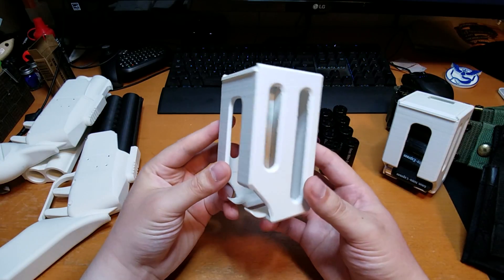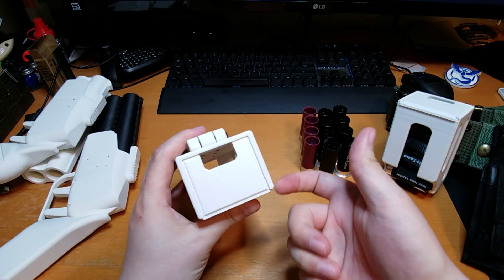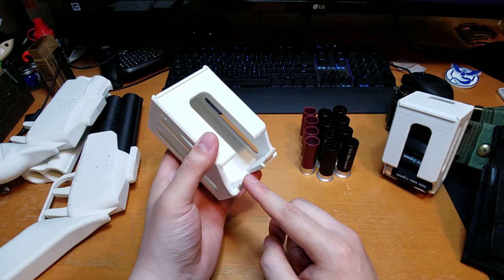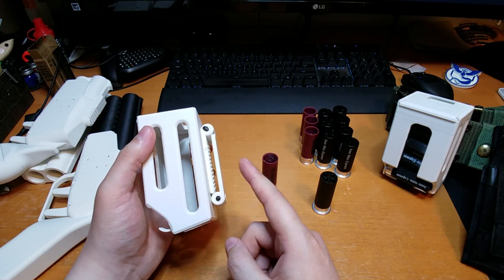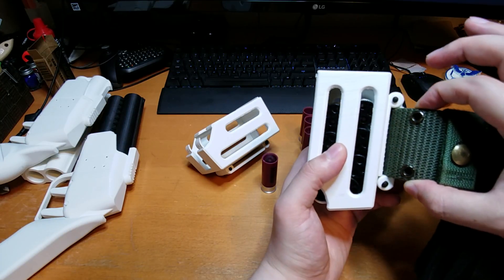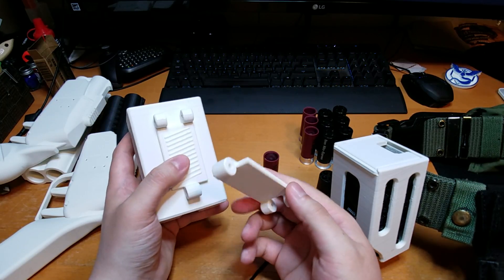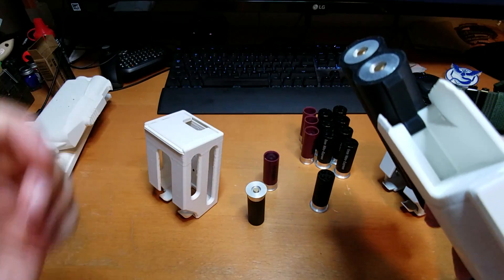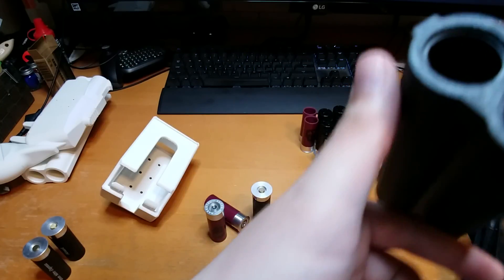Eight pack shell caddy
This is a quick demo and discussion video on my designed and 3d printed shotgun shell caddy. Holds up to eight goblin or aps airsoft shotgun shells and will probably hold real shotgun shells as well. You can download it and make one for yourself